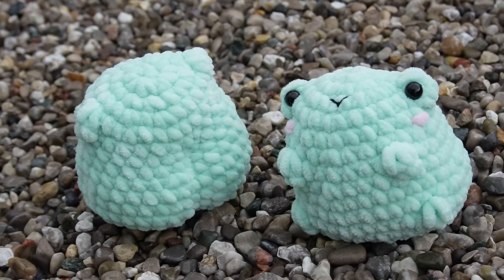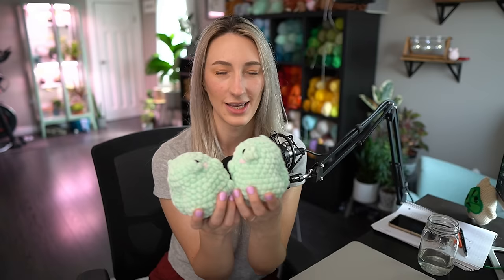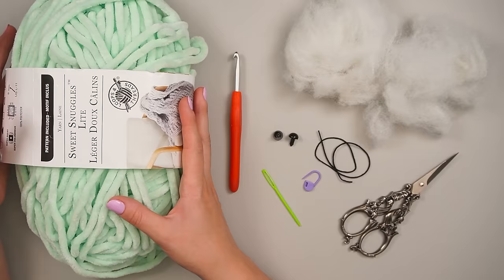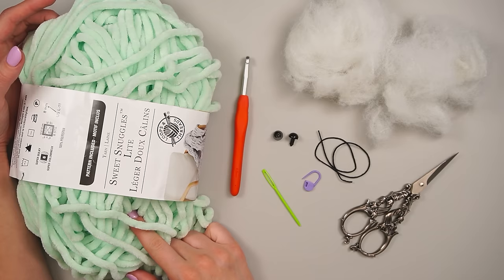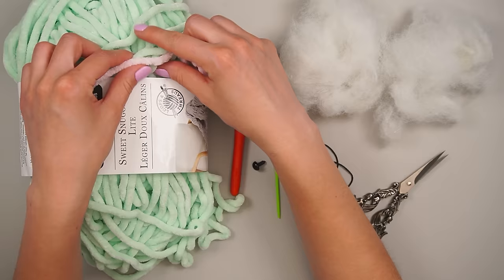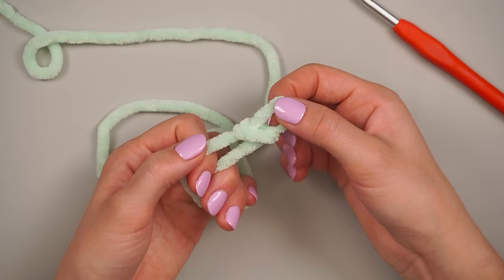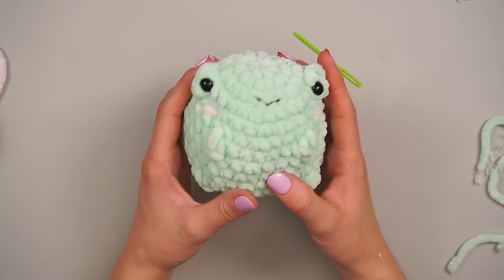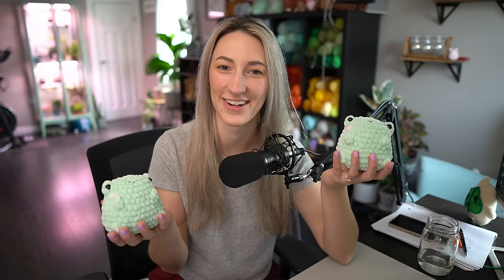✨ No Sew ✨ Cheeky 🐸 Froggy 🐸 EASY and BEGINNER FRIENDLY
OPEN ME FOR LINKS and PATTERN

PATTERN
Notes
You can use any yarn you want for this pattern. If you use smaller yarn, use a smaller hook and the piece will turn out smaller

Ch2 and Sc 8 in 2nd Ch from hook
R1: Inc x 8 [16]
R2: (Sc, Inc) x8 [24]
R3: Sc 5, 5 loop bobble, Sc 11, 5 loop bobble, Sc 6 [24]
R4: Sc around [24]
R5: (Sc 5, Inc) x4 [28]
R6: Sc 10, 4 loop bobble, Sc 6, 4 loop bobble, Sc 10 [28]
R7: (Sc 6, Inc) x4 [32]
R8: Sc around [32]
R9: (Sc 7, Inc) x4 [36]
R10: Sc 13, 4 loop bobble, Sc 9, 4 loop bobble, Sc 12 [36]
R11: (Sc 4, Dec) x6 [30]
If you are using safety eye backings, put the eyes in now.
R12: (Sc 3, Dec) x6 [24]
R13: (Sc 2, Dec) x6 [18]
R14: (Sc, Dec) x6 [12]
Stop here and stuff the piece.
R15: Dec x6 [6]

Cut the yarn leaving about 12 inches for sewing in and making the butt. Pull out the loop and then finish off by picking up the Front Loops of the remaining stitches and pulling tight. Make a knot and then create the butt as shown by pulling the yarn tail tight sewing over halfway up on the inside then back in the ending, back out the same spot on the back and then knotting at the bottom. Make sure this is tight!

Embroider the face with a "v" for a mouth and add in the cheeks. Add in the eyes if you are gluing them in and let dry.

You're DONE!